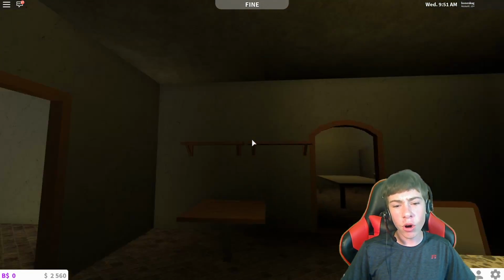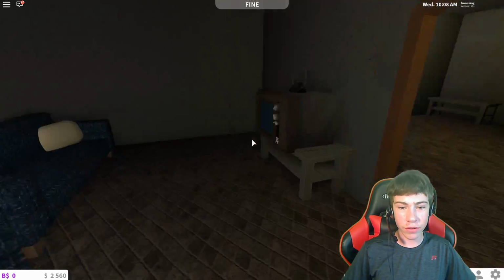GRANNY'S HOUSE IN ROBLOX BLOXBURG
I hope this video inspired you or helped you with a project you are working on in Bloxburg.